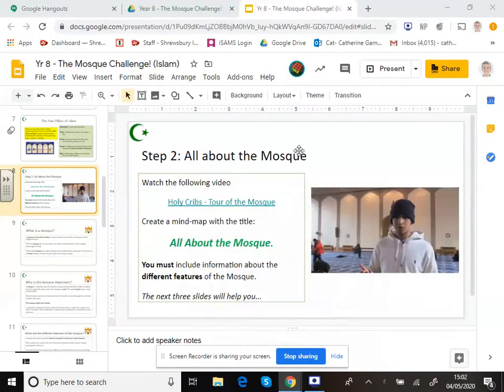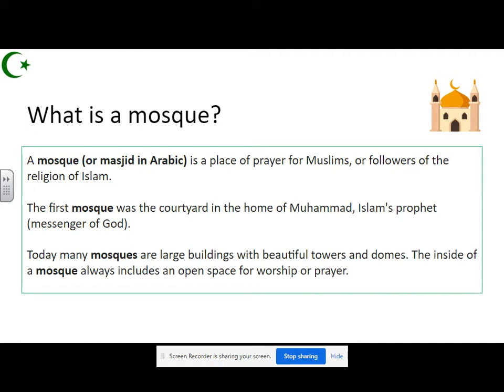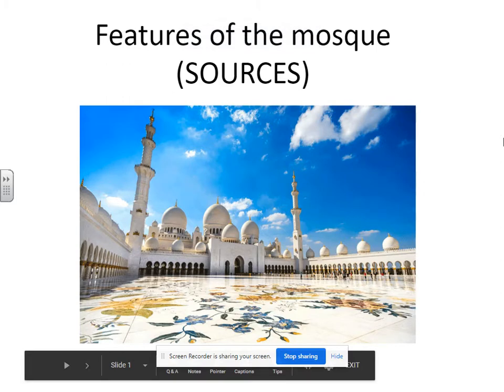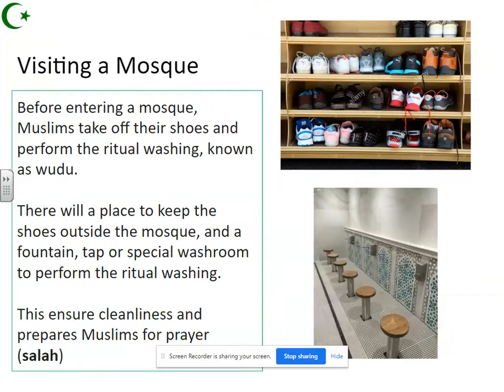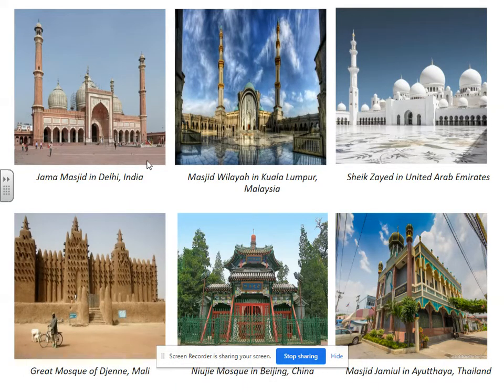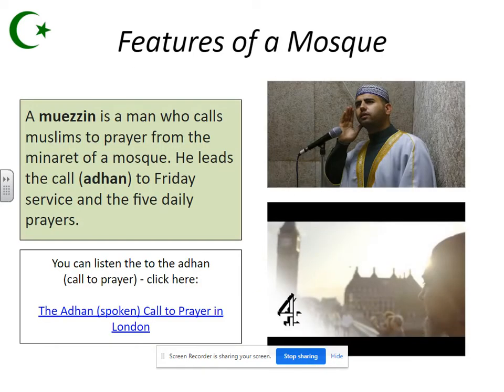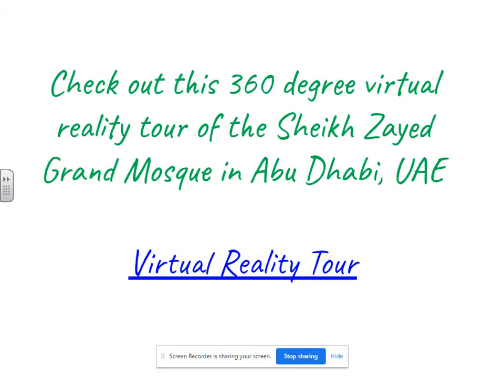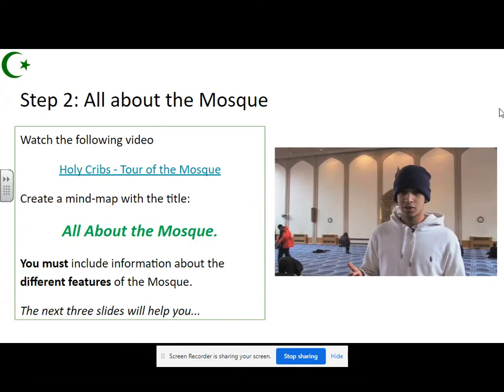All About the Mosque - Step 2 (The Mosque Challenge)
This screencast accompanies Key Stage 3 - The Mosque Challenge (Islam) lessons for distance learning, shared on my blog Learning for Life by Cat Garnett.